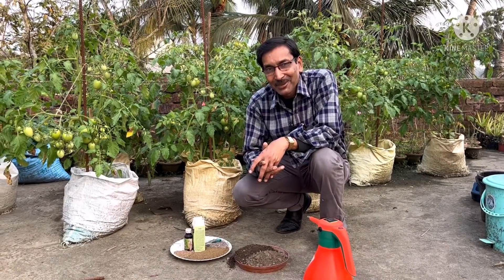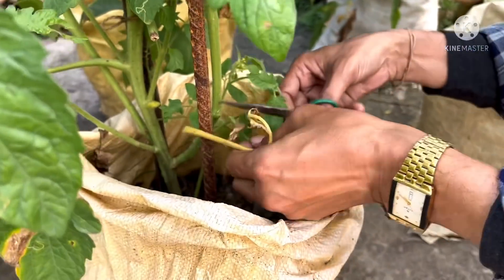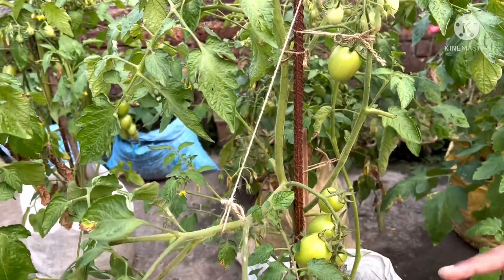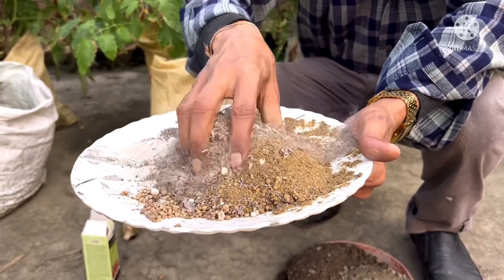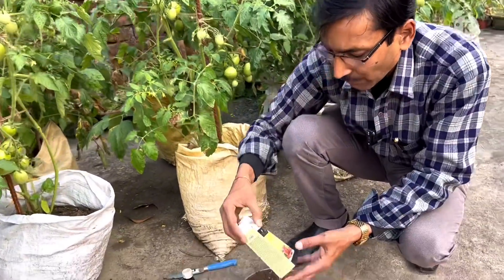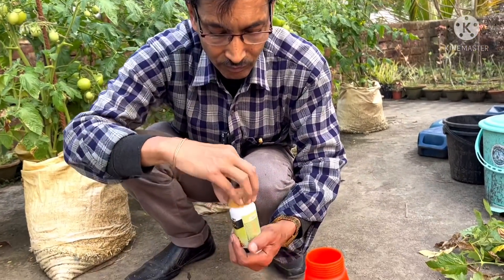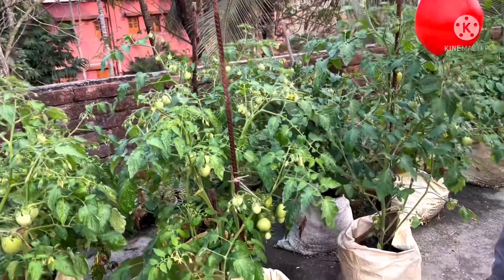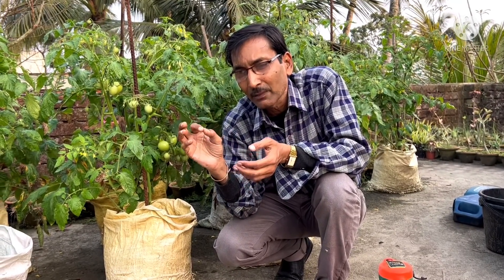3 Great tips to get tons of tomatoes on your Terrace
Terrace gardening tips and tricks